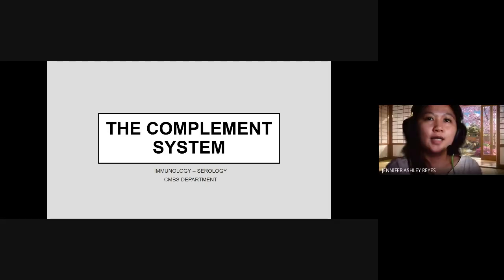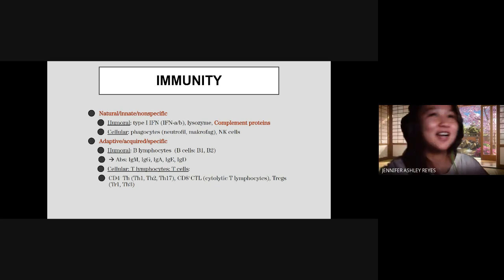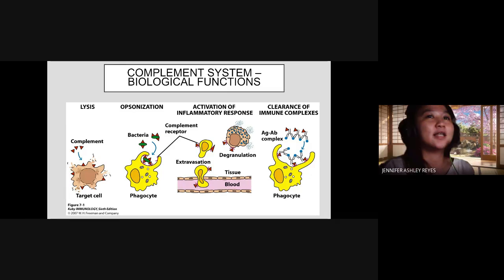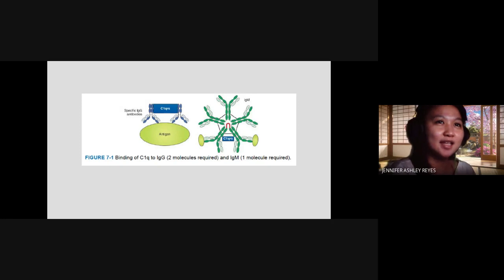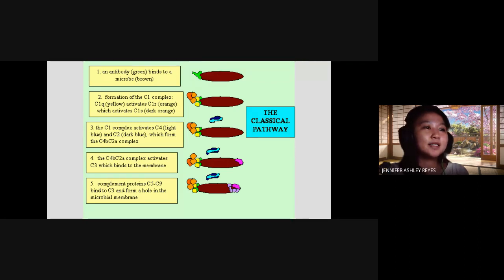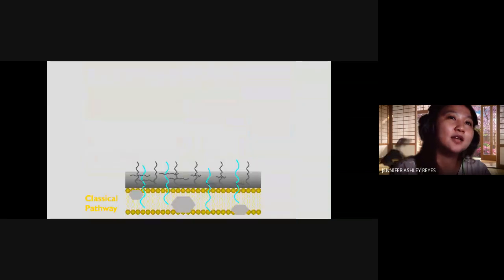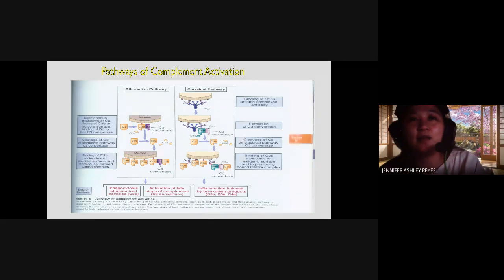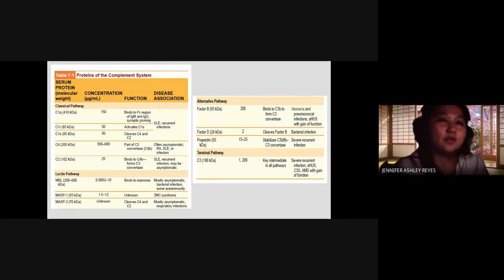IS - Complement System